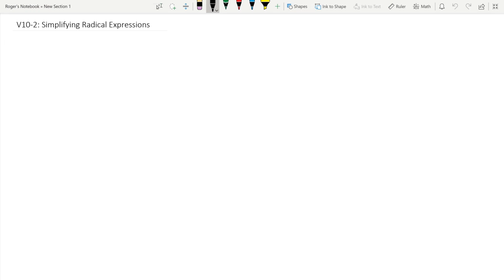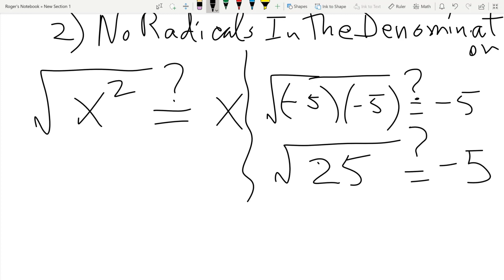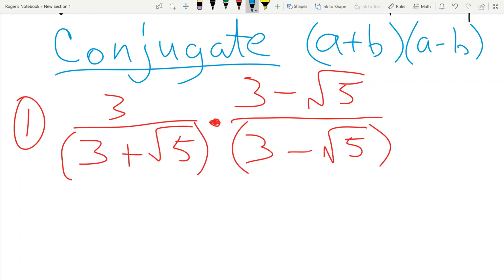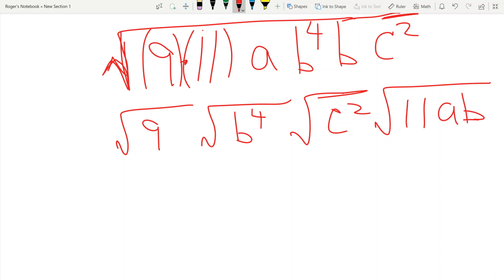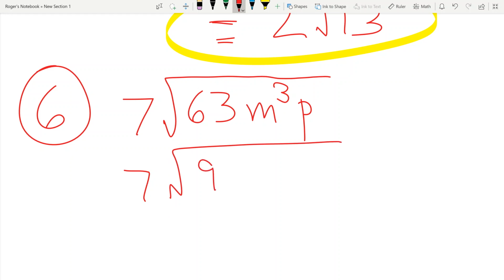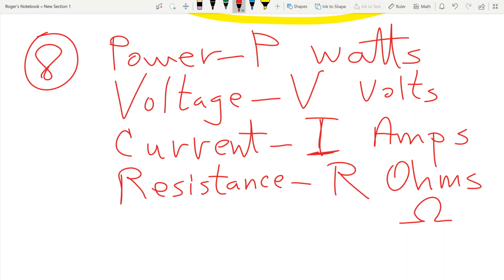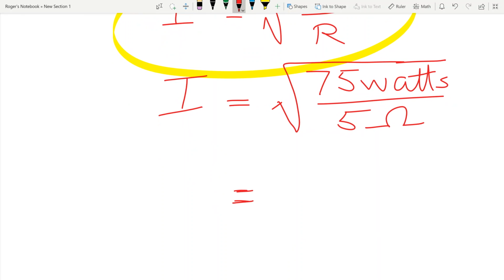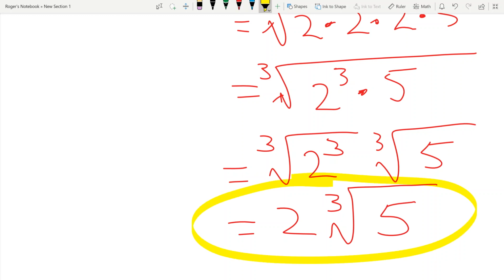V10 2: Simplifying Radical Expressions